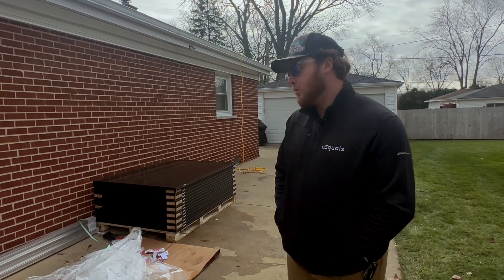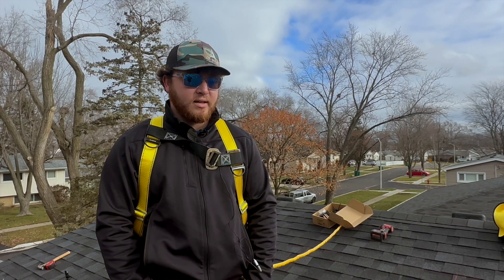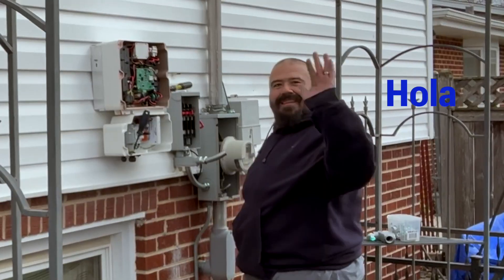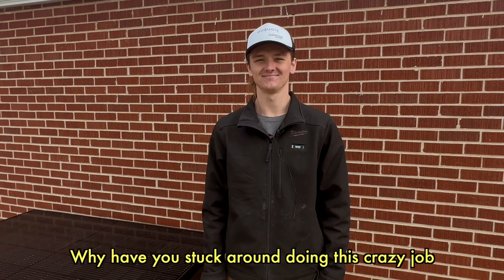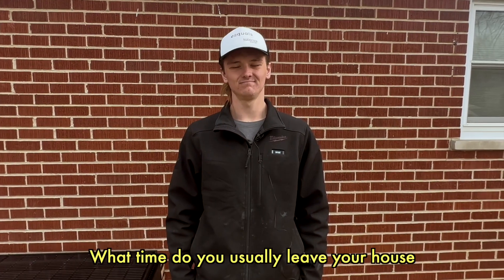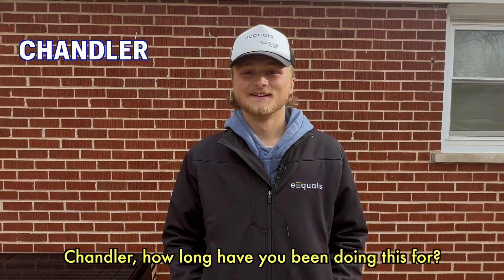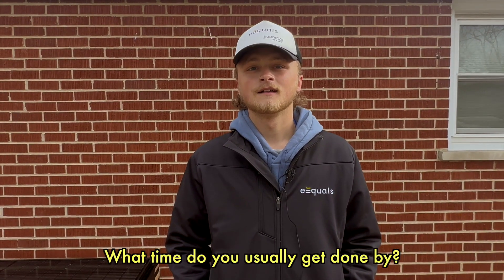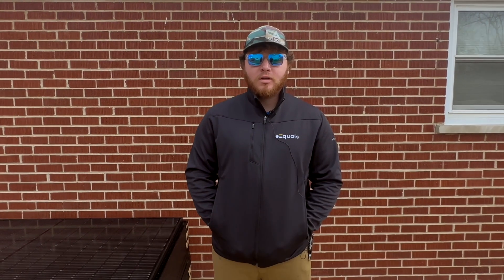A Day in the Life of a Solar Installer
Join us on our journey as we expand our company in the growing solar industry. We will be open with our ups and downs as Cody Thiel works to make eEquals one of the leading solar companies in the renewable energy space.

On this journey, we will give insights into all things solar. We will share both our successes and failures. - Cody